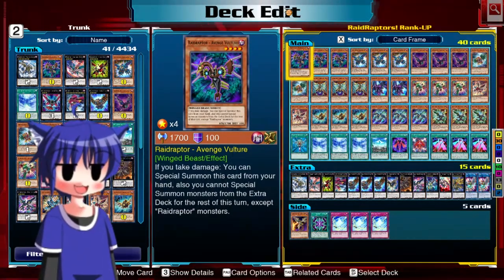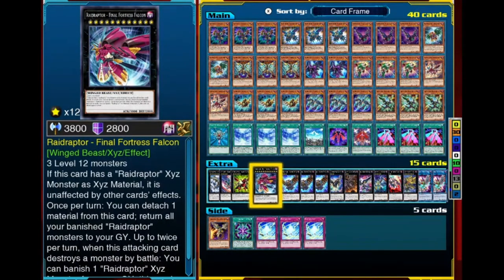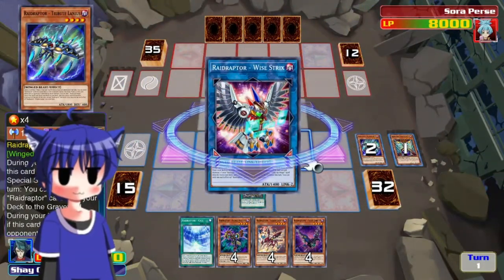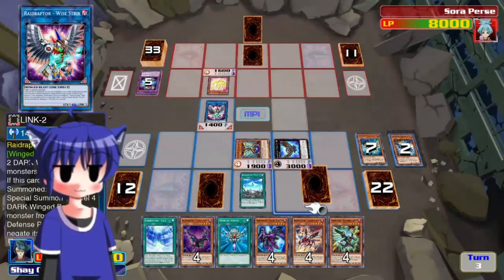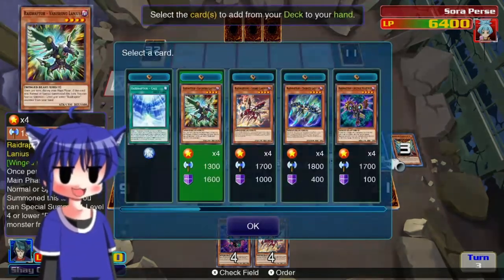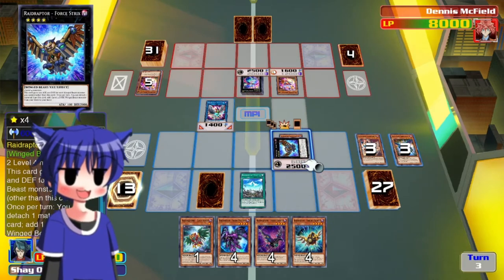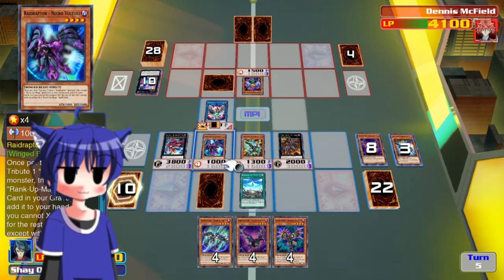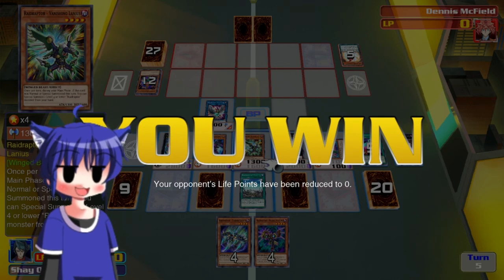How to play Raidraptor archetype |YuGiOh LOTD Link Evolution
Raidraptor deck by Shun Kurosaki is an archetype of Dark Winged-Beast from Yu-Gi-Oh ARC V series.